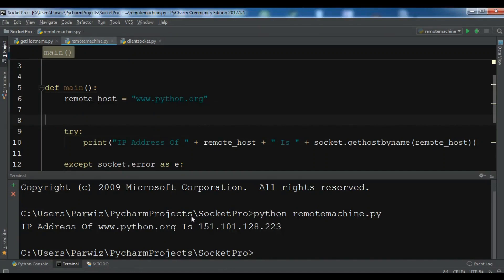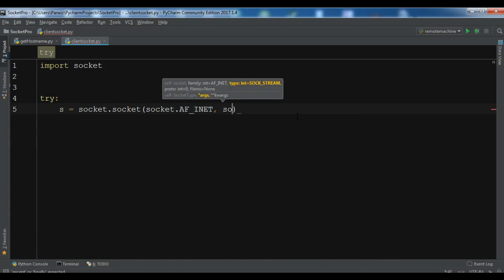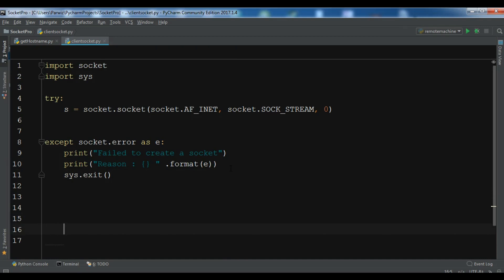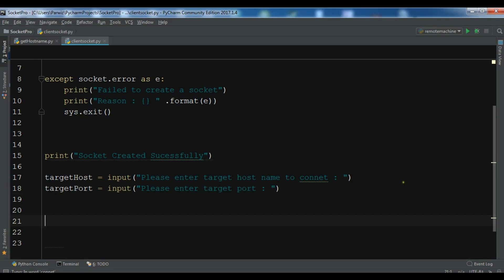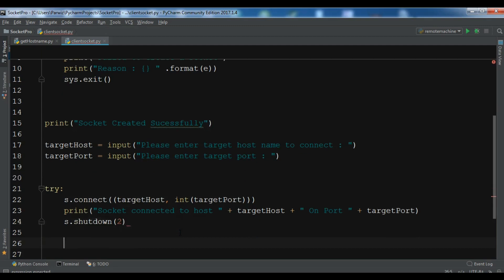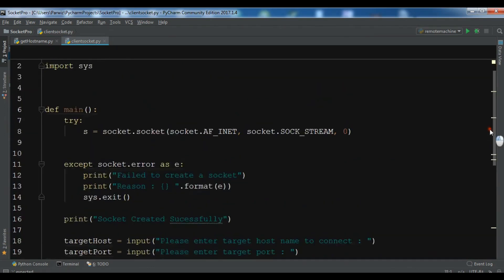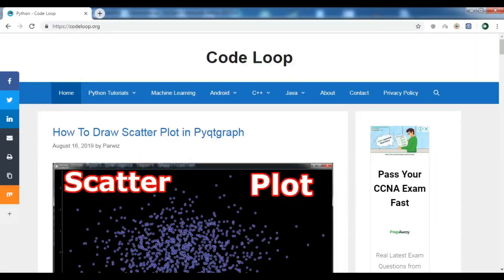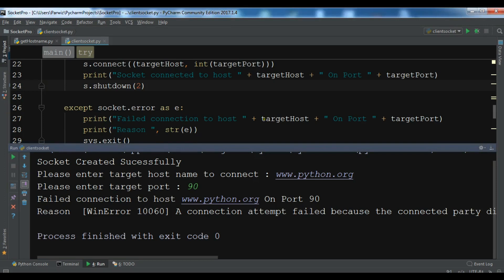Python Socket | How To Connect TCP Client Socket To Server | Python Socket Programming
In this Python Socket Programming video i want to show  How To Connect
TCP Client Socket To Server.

Best Book On Django - Django 3.0 By Example